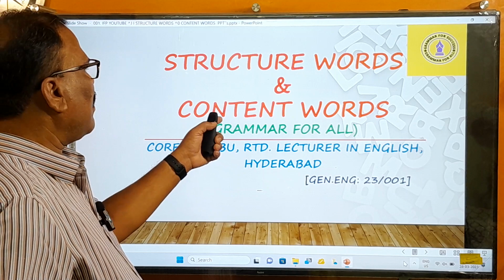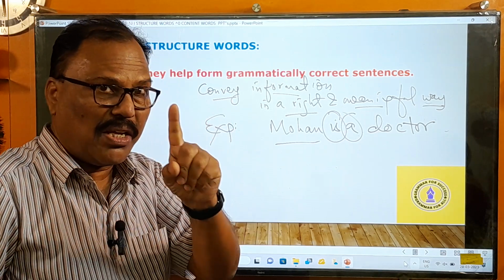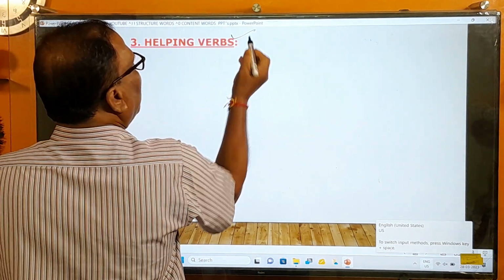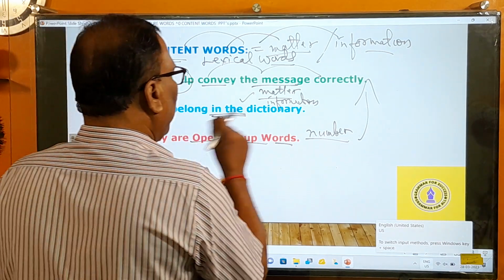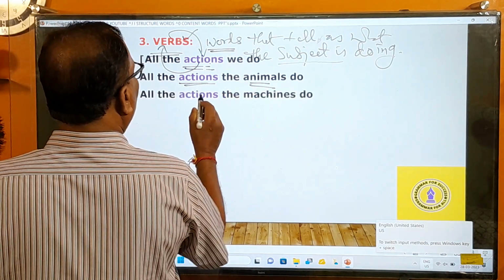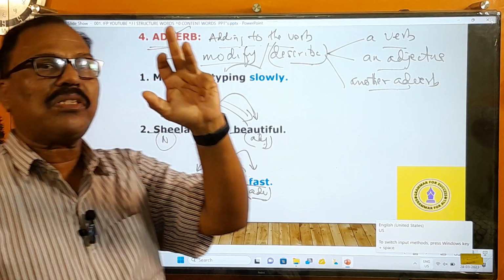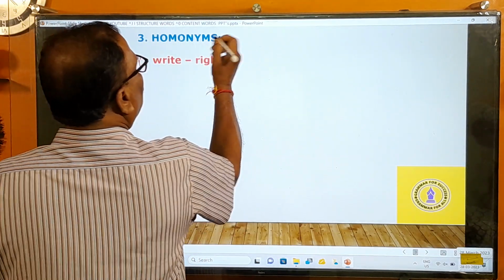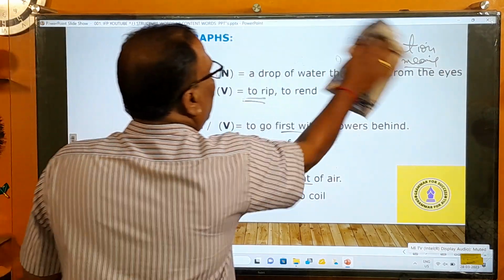STRUCTURE WORDS & CONTENT WORDS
STRUCTURE WORDS & CONTENT WORDS # BASIC WORDS IN THE ENGLISH LANGUAGE # WORDS IN THE ENGLISH LANGUAGE
This video is meant for all kinds of people who strongly wish to learn English. In this video, a  detailed picture of the Structure words & Content words is given with relevant examples. This video will surely provide a fairly good idea about the Basic words in the English language. If the learners of English can have this knowledge, their knowledge of English will expand and they will get a good command of English.